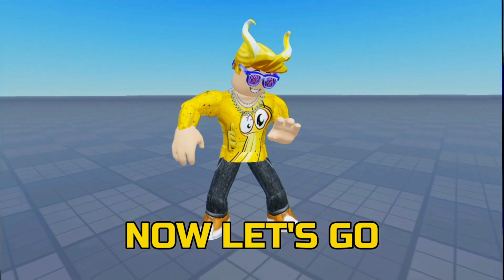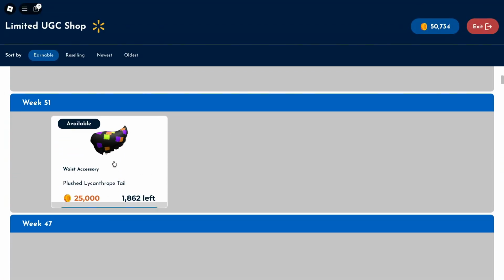UPDATE* GET NOW ROBLOX FREE ITEMS in 2024 🌼🐱